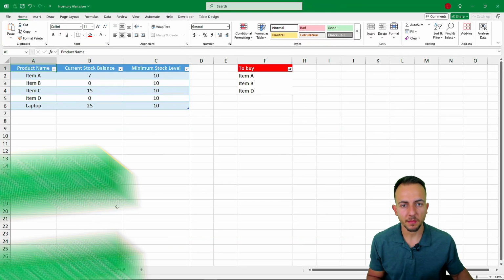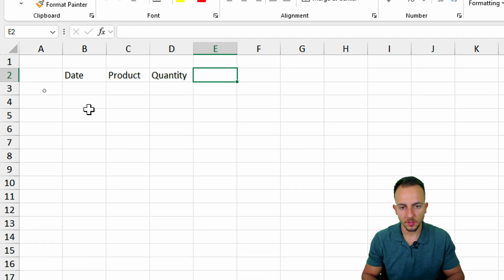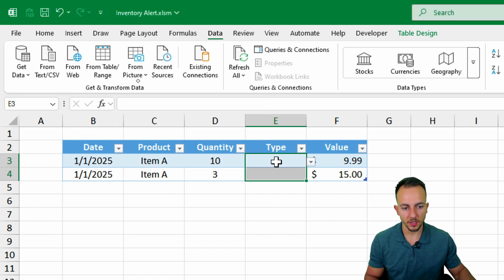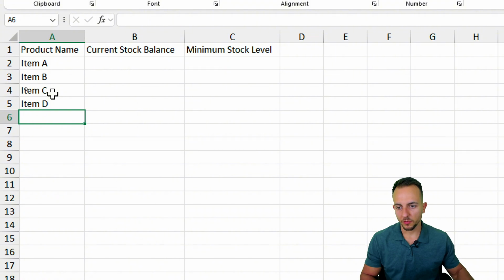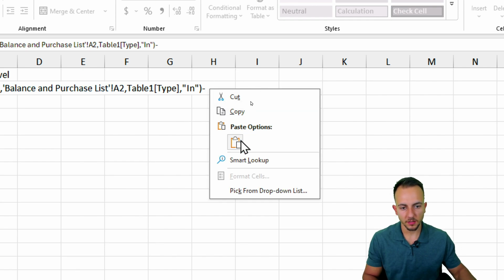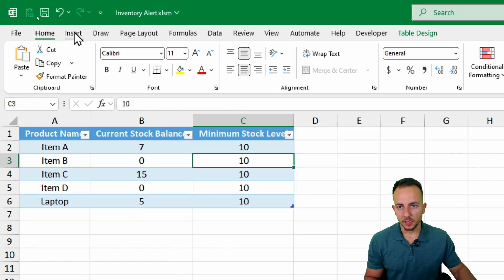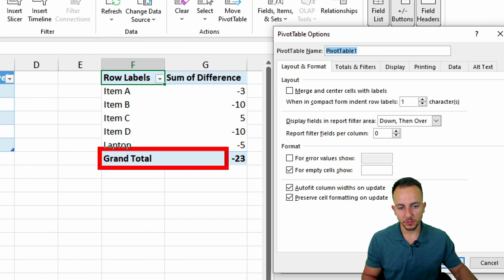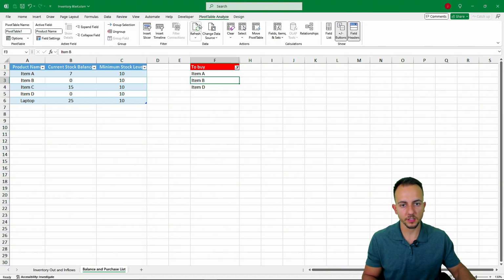Inventory Management System to Track Inflows and Outflows and Auto Generate a Purchase List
In this Excel video tutorial, Let’s set up an inventory management system to track product inflows and outflows, and automatically generate a purchase list for items with stock levels below the configured minimum threshold. We gonna see how to create a stock management control in Excel with Purchase Item List | Inventory Excel Template

I need to set up a minimum stock alert. Whenever an item’s quantity in stock falls below the required level, it will be added to a shopping list to notify me of the need to restock.

We can manage an inventory with a variety of items. The inventory operates based on stock inflows and outflows. When an item is added to the inventory, the stock increases; when an item is taken out, the stock decreases. This difference between inflows and outflows is referred to as the current stock balance.

Each item has a minimum stock level or safety stock, which serves as a threshold to alert us when it's time to reorder or to ensure there’s a comfortable amount available in stock.

We can use pivot tables to help us create the automatic shopping list.